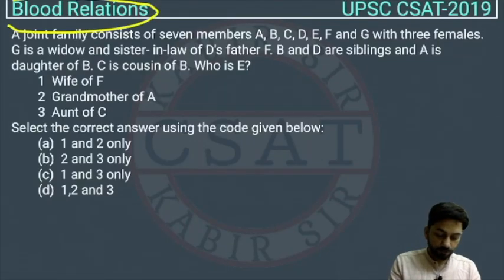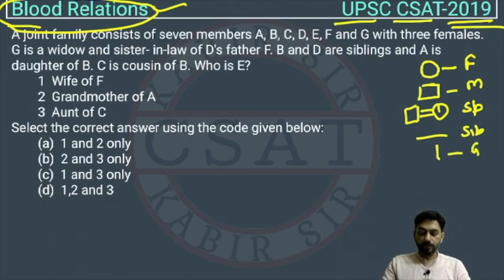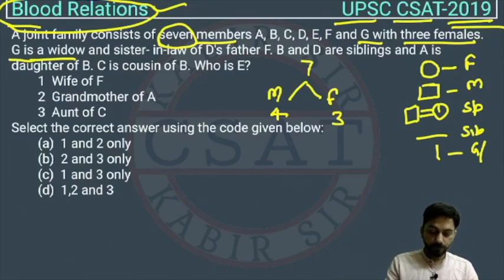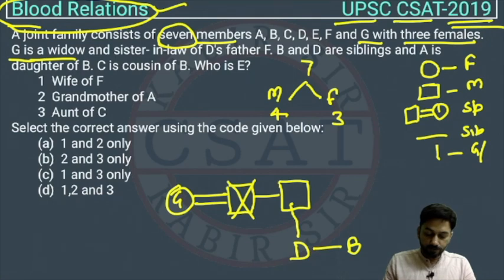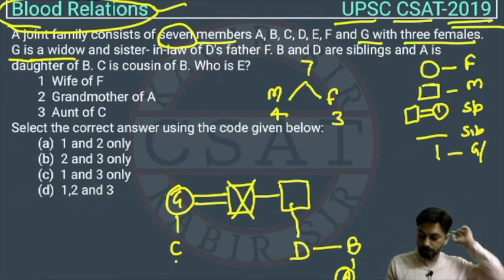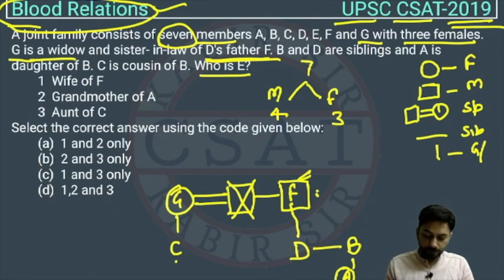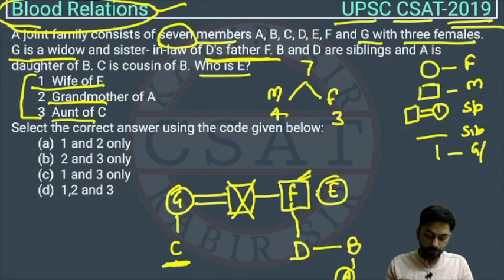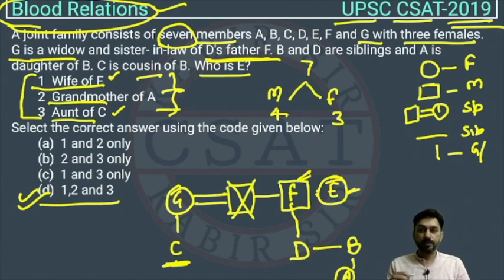2019, Csat Blood Relation, Given that, A joint family consists of seven members A, B, C, D, E, F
A joint family consists of seven members A, B, C, D, E, F and G with three females. G is a widow and sister- in-law of D's father F. B and D are siblings and A is daughter of B. C is cousin of B. Who is E?
1  Wife of F
2  Grandmother of A
3  Aunt of C
Select the correct answer using the code given below:

Blood Relation Reasoning
blood relation csat
csat blood relation
2020 csat paper solved
2020 csat paper upsc
csat mrunal
2020 csat paper
2018 csat solved paper
2017 csat paper
2020 csat question paper
2019 csat paper upsc
2020 csat upsc question paper
2019 csat paper solution
upsc prelims csat question paper with answers
csat aptitude
2015 csat paper
2019 csat paper
mrunal csat
csat prelims
2019 upsc csat paper
csat byju's
2020 upsc csat question paper